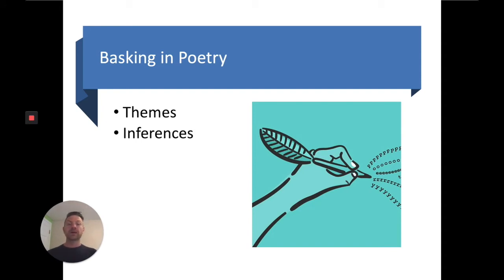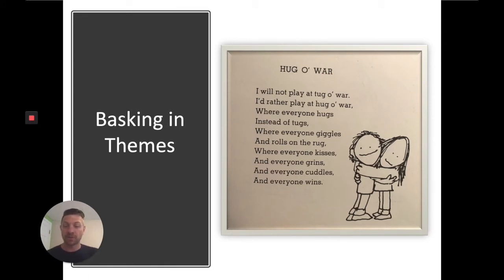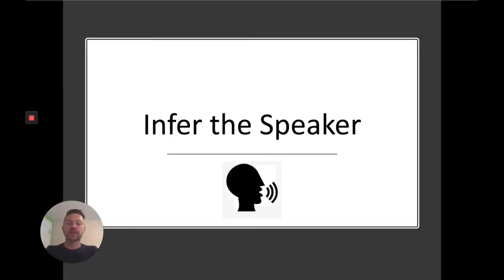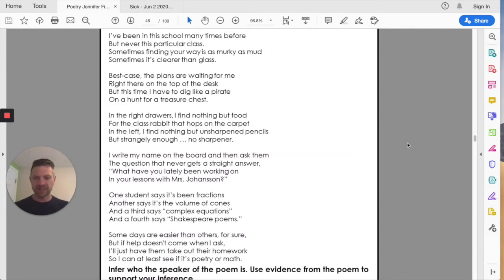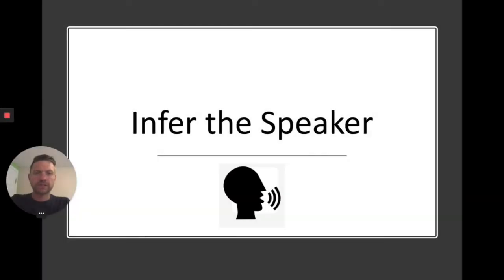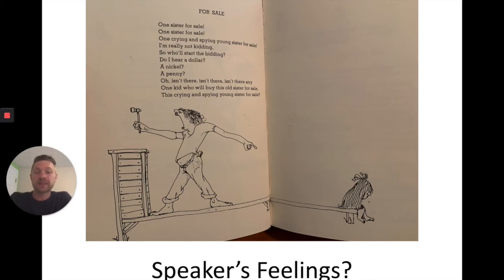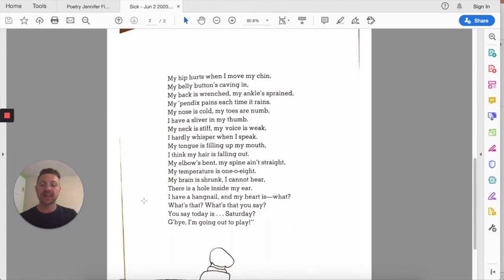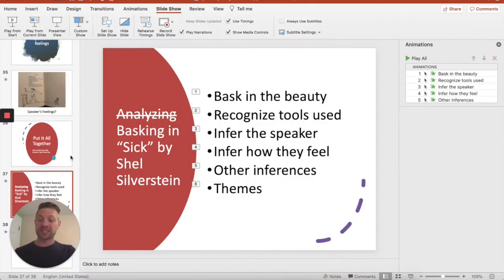Poetry Part 3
Our final lesson about poetry. Learn how to bask in the beauty of poetry and understand them more deeply.